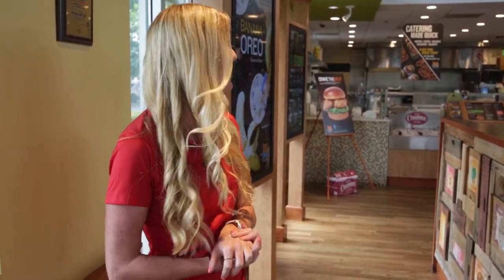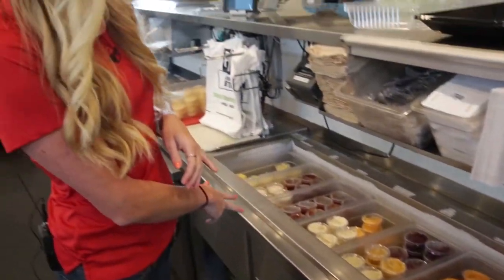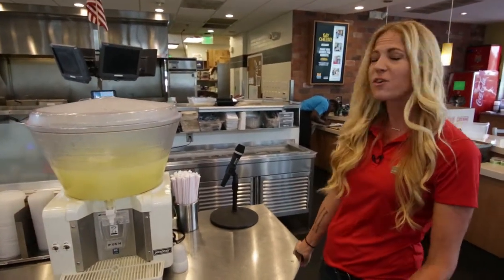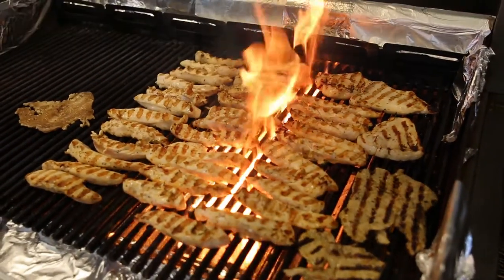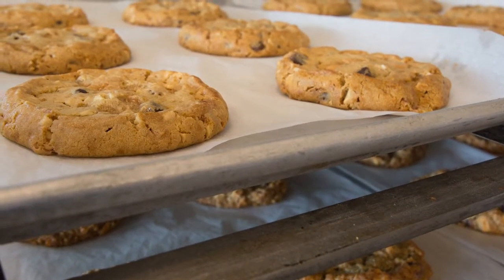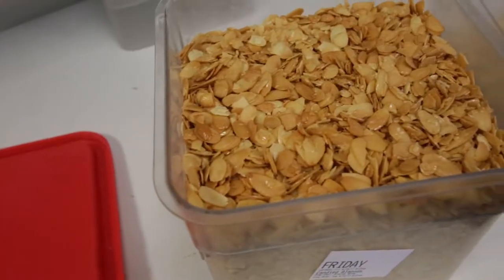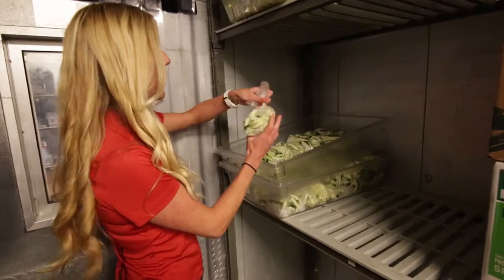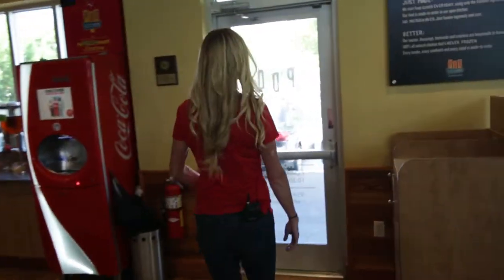PDQ Pompano Store Walk-Through